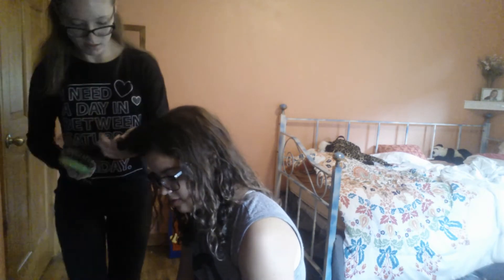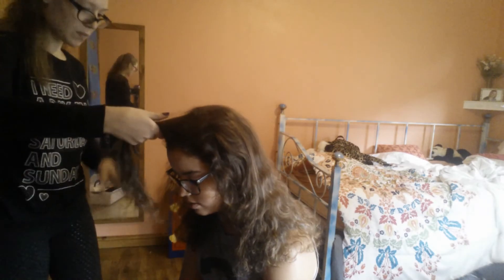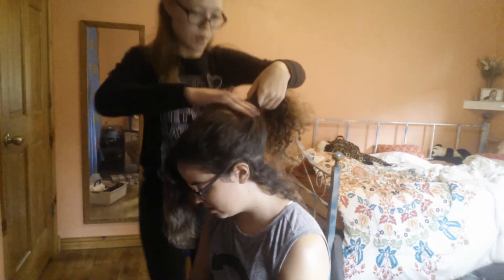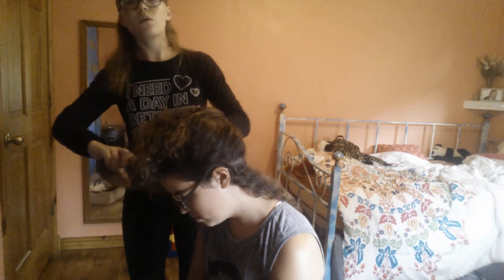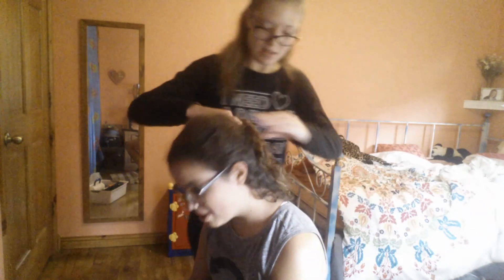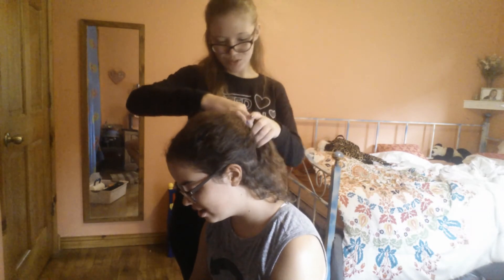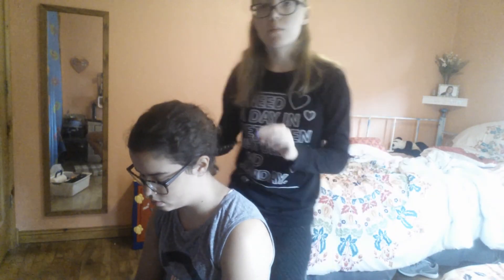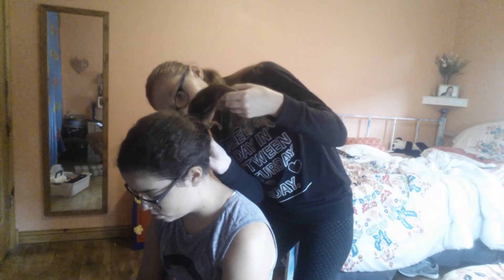Pointail And Braids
How To Make A Ponytail with braids.